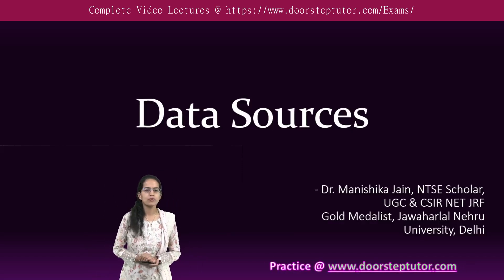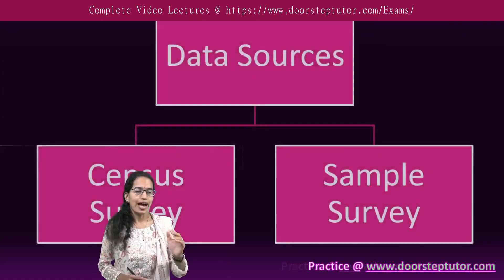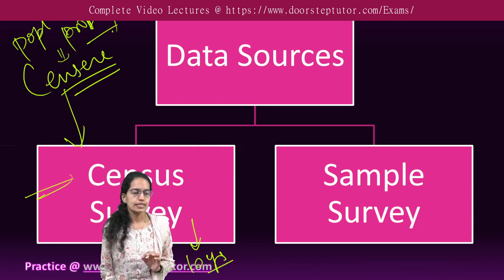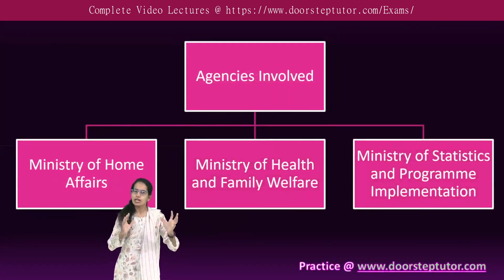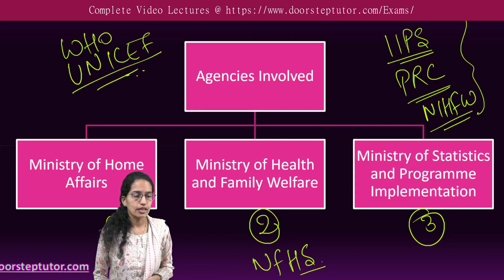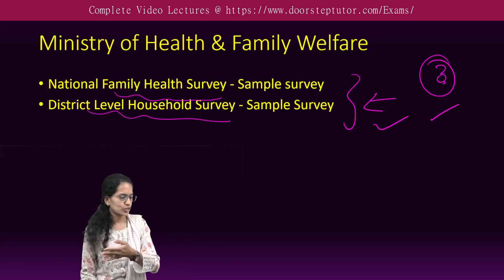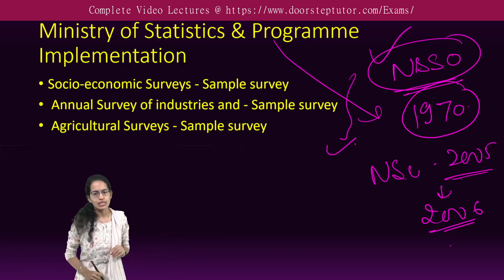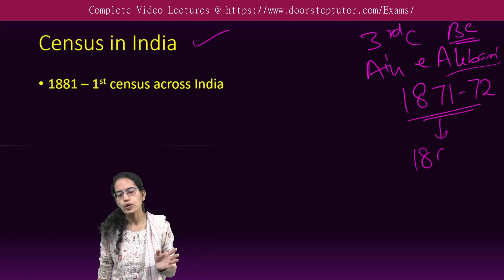Data Sources for Demographic Studies & Agencies Involved | UGC Population Studies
Census of India
Civil Registration System
Sample Registration System
National Family Health Surveys
District Level Household Surveys
National Sample Survey Organization
Central Statistical Organization and other Statistical Divisions

Ministry of Home Affairs
Census of India - Complete enumeration through survey
Civil Registration System - Complete enumeration through registration
Sample Registration System - Sample survey
Ministry of Health & Family Welfare
National Family Health Survey - Sample survey
District Level Household Survey - Sample Survey
Ministry of Statistics & Programme Implementation
Socio-economic Surveys - Sample survey
 Annual Survey of industries and - Sample survey
 Agricultural Surveys - Sample survey